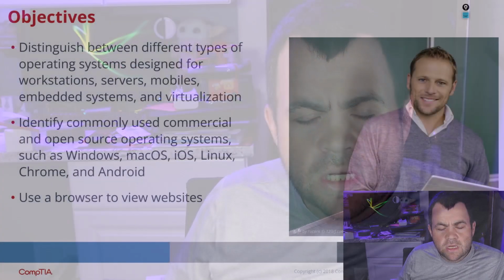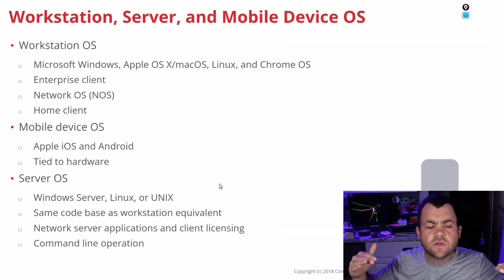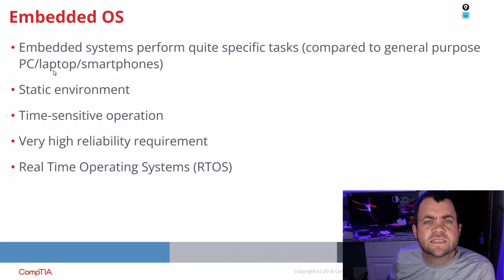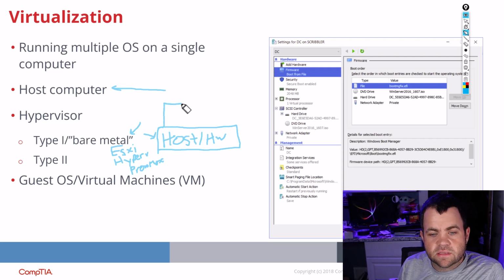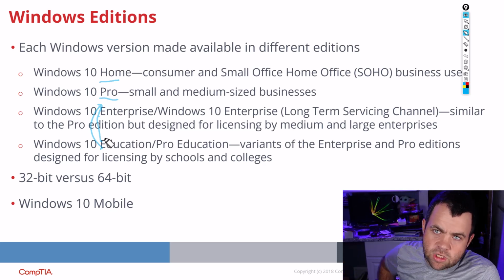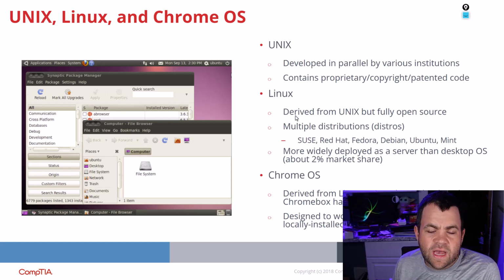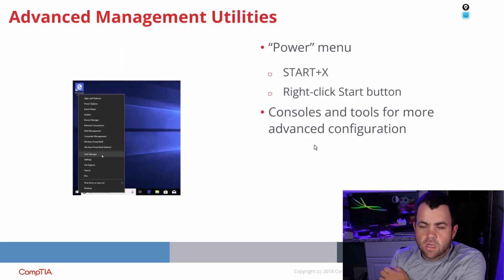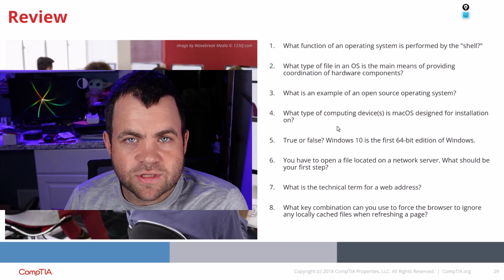CompTIA ITF+ (FC0-U61) Course: Module 1 - 3 Using an OS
In this video, we talk all about operating systems. What they are, How they Work, and What are some of the most common ones on the market. Don't forget to go all the way to the end for some test prep questions for the ITF+!

🕮 Book Lovers:
Official CompTIA ITF+ Workbook
ITF+ CompTIA IT Fundamentals All-in-One Exam Guide

🎙️Recording Setup:
Blue Yeti Nano

00:00 Introduction
00:48 Lesson Objectives
01:43 Functions of an Operating System
09:06 Workstation Vs. Server Operating Systems
15:18 Open Source Vs. Closed Source
17:42 Embedded Operating Systems
18:57 Firmware
21:54 Virtualization
29:25 Microsoft Windows
32:39 Windows Editions
35:21 Mac OS
38:30 Apple IOS
39:37 UNIX, Linux, Chrome OS
43:08 Android
45:13 Microsoft Explorer
47:50 Windows Settings
48:30 Control Panel
49:15 Ease of Access
51:54 Using a Web Browser
57:25 Review